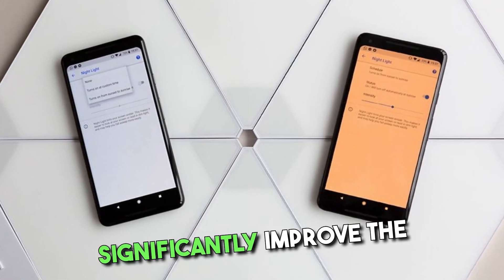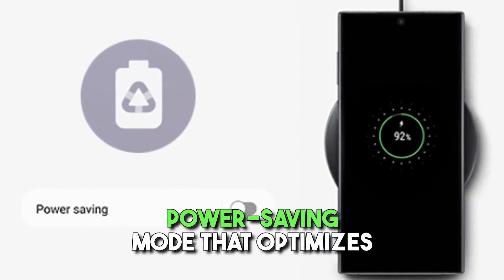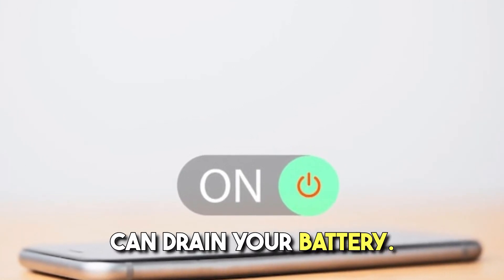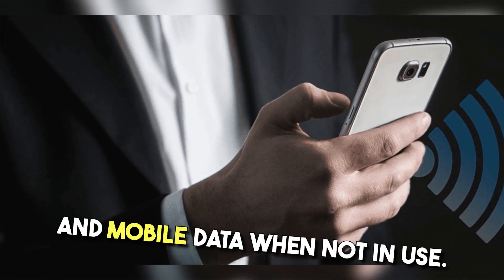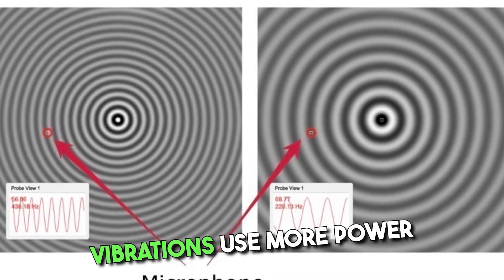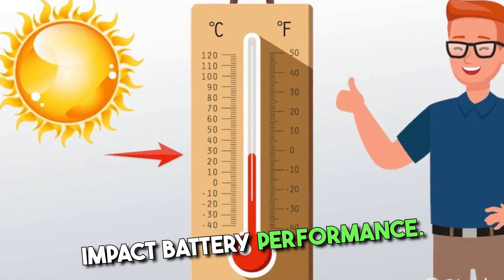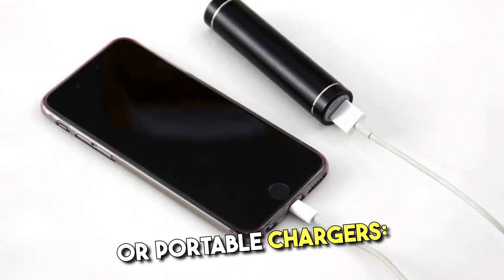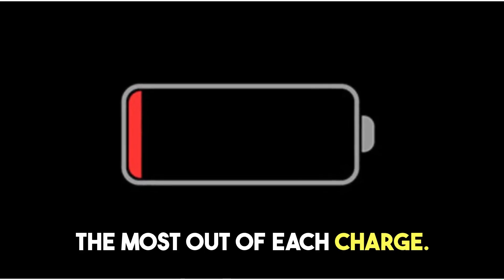How to increase battery life for electronic devices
Increasing battery life can significantly improve the overall performance and longevity of your electronic devices. Here are some tips to help you conserve and extend battery life:

1. **Reduce Screen Brightness**: Lowering the screen brightness can have a significant impact on battery consumption. Consider using auto-brightness or manually adjust it to a comfortable level.

2. **Turn on Power Saving Mode**: Most devices offer a power-saving mode that optimizes settings to reduce battery drain. Enable this feature to extend battery life when needed.

3. **Close Background Apps**: Apps running in the background consume power. Close unused apps or use your device's task manager to force-close them.

4. **Disable Push Notifications**: Push notifications can be useful but constantly receiving them can drain your battery. Disable unnecessary notifications or set them to manual fetch/update.

5. **Limit Location Services**: GPS and location-based services can drain your battery. Use them only when necessary and consider disabling them for apps that don't require location data.

6. **Manage Connectivity**: Turn off Wi-Fi, Bluetooth, and mobile data when not in use. These features consume power even when you're not actively using them.

7. **Reduce Screen Timeout**: Set your device's screen timeout to a shorter duration, so it turns off quicker when idle.

8. **Use Airplane Mode**: In situations where you don't need connectivity, switch to airplane mode to save battery life.

9. **Disable Vibrations**: Vibrations use more power than ringtones. Consider disabling them or using ringtones instead.

10. **Update Software**: Keep your device's operating system and apps up to date. Software updates often include optimizations that can improve battery efficiency.

11. **Avoid Extreme Temperatures**: High and low temperatures can impact battery performance. Avoid exposing your device to extreme heat or cold.

12. **Use Dark Mode (AMOLED screens)**: For devices with AMOLED screens, using dark mode can help save power, as AMOLED pixels emit light individually and dark pixels use less power.

13. **Optimize Battery Usage**: Some devices have built-in battery optimization settings that can help identify and manage power-hungry apps.

14. **Consider Battery Packs or Portable Chargers**: When you know you'll be away from a power source for an extended period, carrying a battery pack or portable charger can be a handy way to recharge your device on the go.

Remember, the exact methods to extend battery life may vary based on the device and operating system you're using. By implementing these tips, you can help extend your device's battery life and make the most out of each charge.